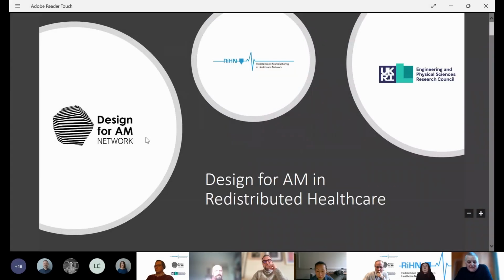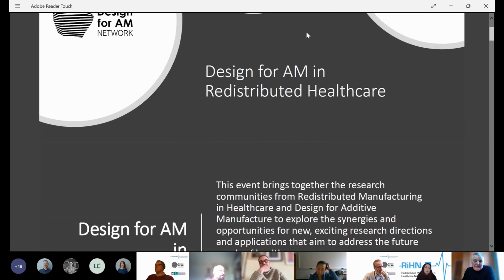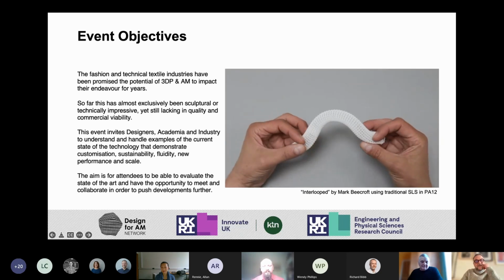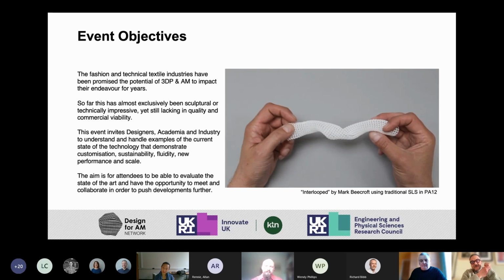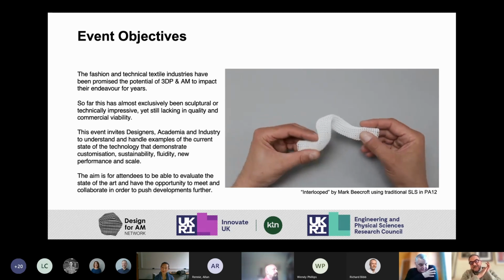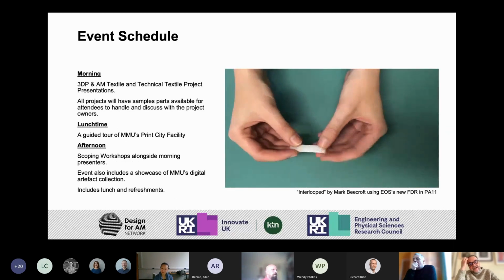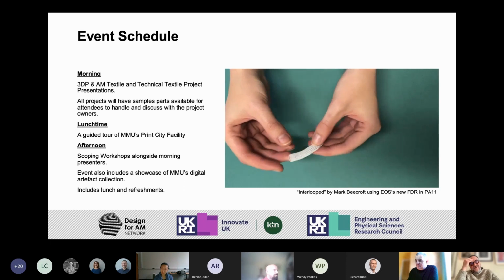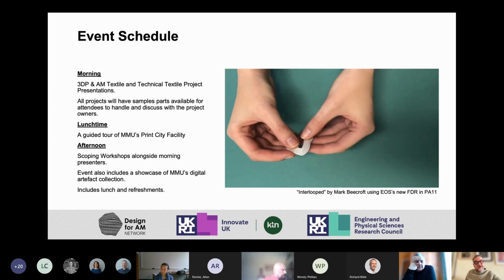6. Prof Kenny Dalgarno, Intro to Day 2 & Jonathan Rowley, Intro to Design for 3D Printed Textiles